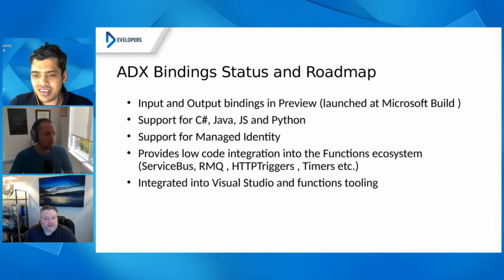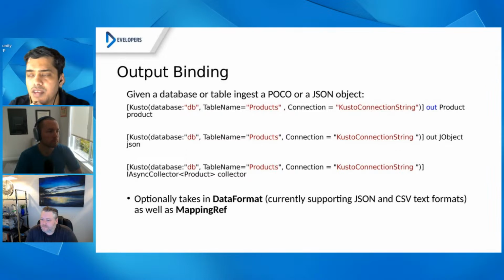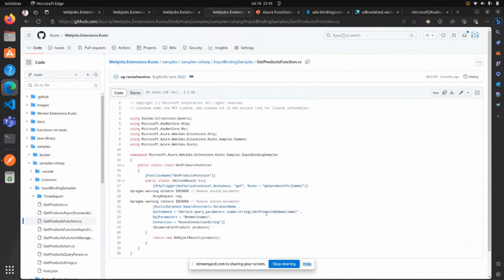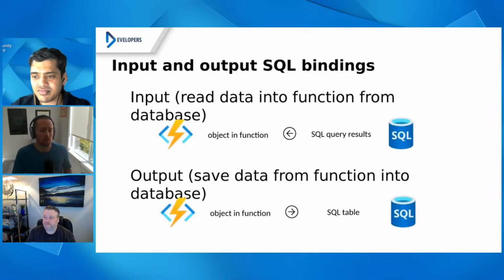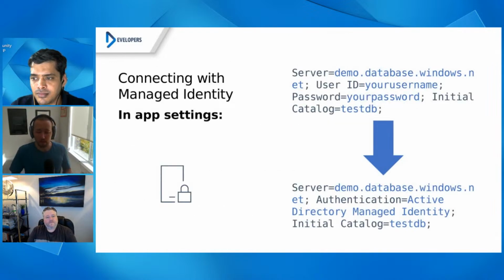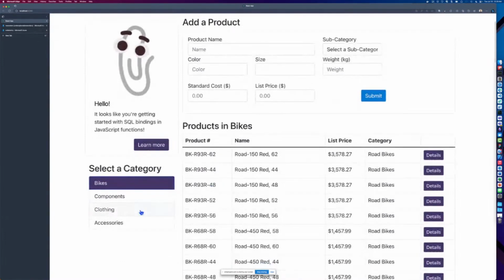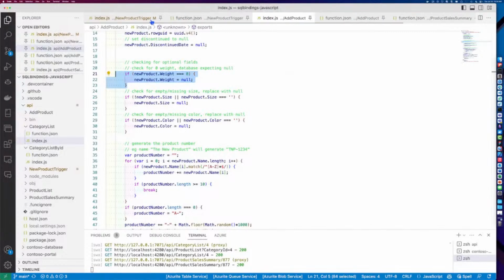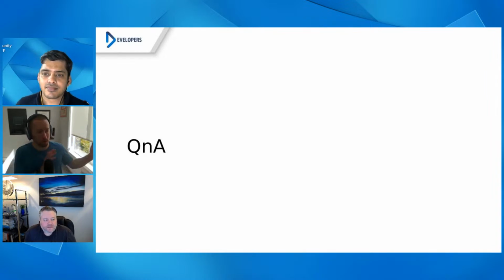Azure Functions Community Standup - New Azure Functions extensions for SQL and Data Explorer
Join us for July 2023 edition of the Azure Functions community live stream! Get an overview of the new Azure Functions SQL triggers and bindings, and the new Azure Data Explorer bindings directly from the product teams.

Chapters:
00:00 Welcome to the Azure Functions Community Standup
01:12 Azure Data Explorer Bindings
01:31 What is Azure Data Explorer
02:50 ADX Bindings Status and Roadmap
04:16 Binding Types
05:00 Input Binding
06:57 Output Binding
08:54 Demo
15:10 Reference links
15:49 Q&A
16:38 SQL Trigger and Bindings
17:25 Input and output SQL bindings
18:49 SQL trigger (preview)
21:10 Azure SQL and SQL bindings compatibility
22:36 Connecting with Managed Identity
24:11 Demo
36:12 Reference links
36:53 Q&A
39:00 Wrap

Featuring: Thiago Almeida (@nzthiago), Drew Skwiers-Koballa (SysAdminDrew), Ramachandran G